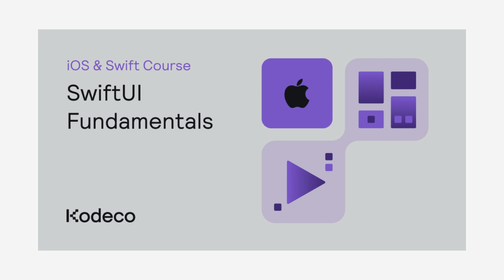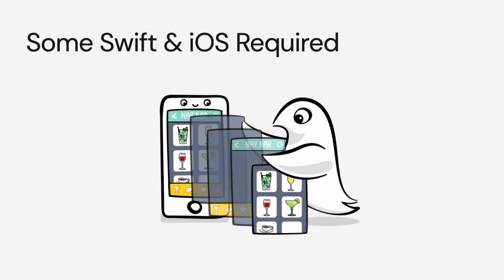suif 01 introduction